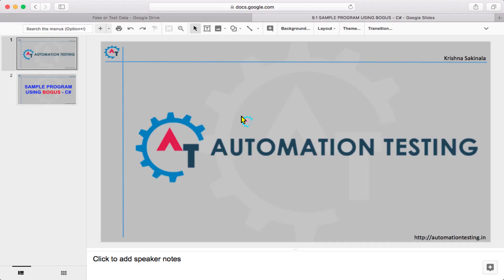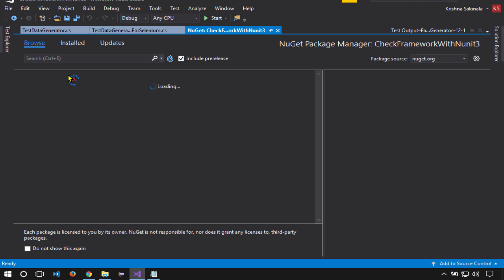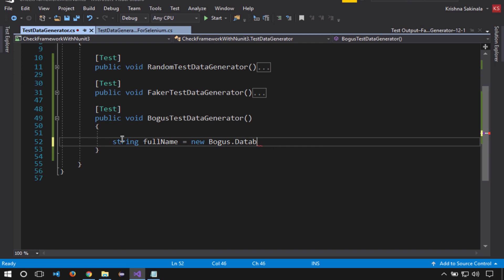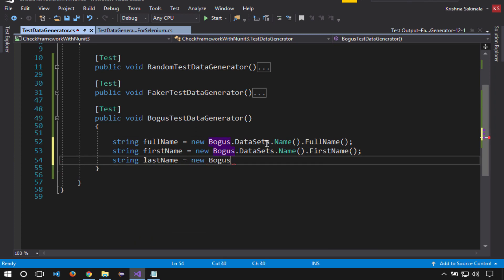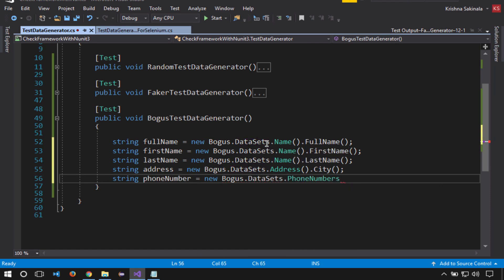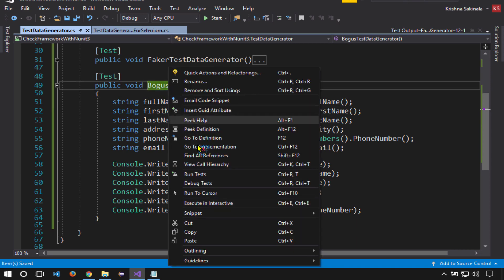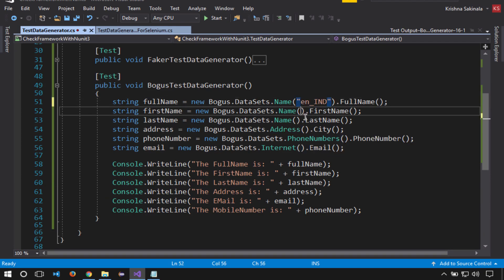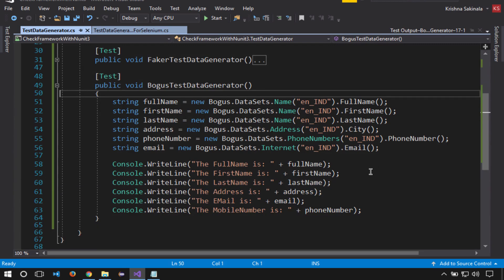20. Sample Program Using BOGUS API in C#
Please use the following link to install the Katalon Studio:

This video shows how to use BOGUS API to generate random unique test data in C#.